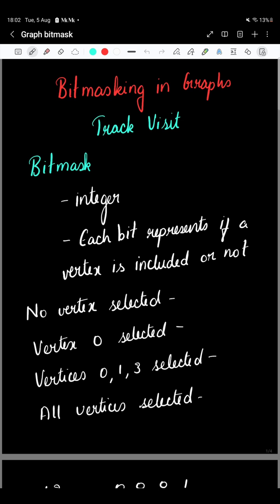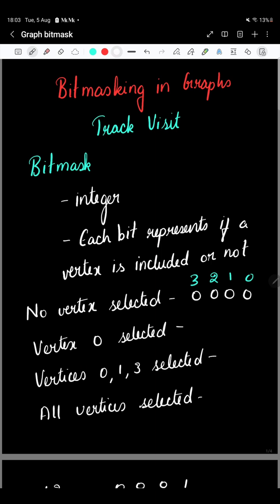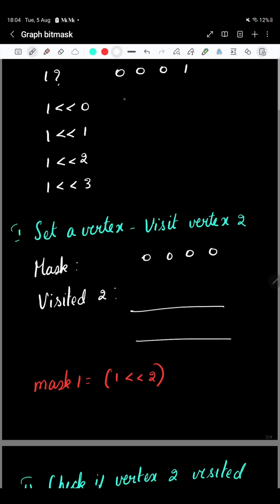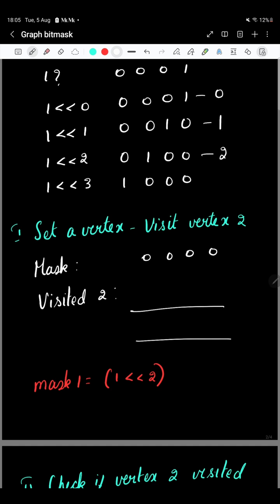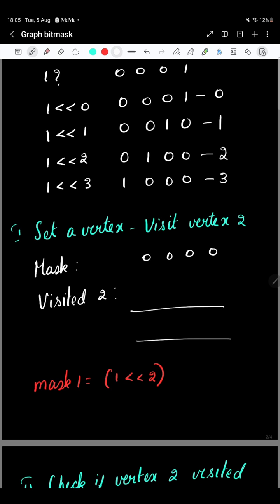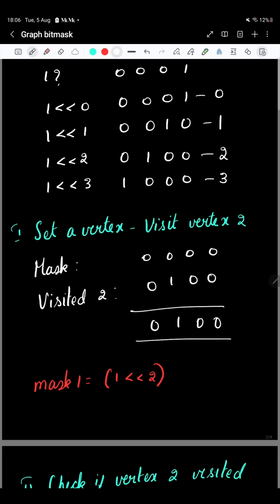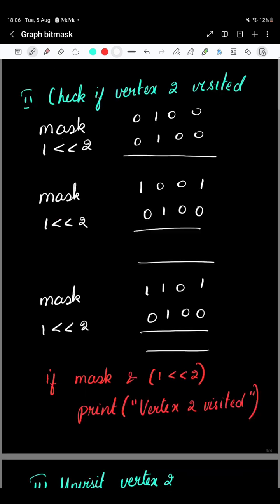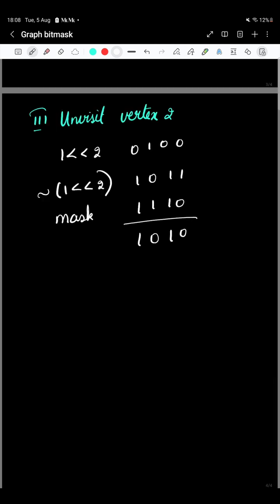Bit Masking in Graphs — Made Easy!